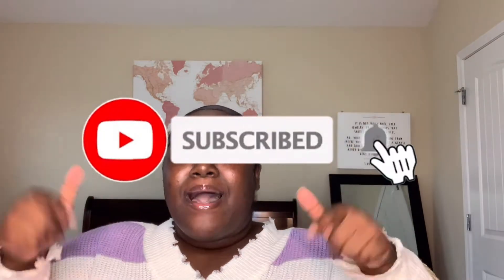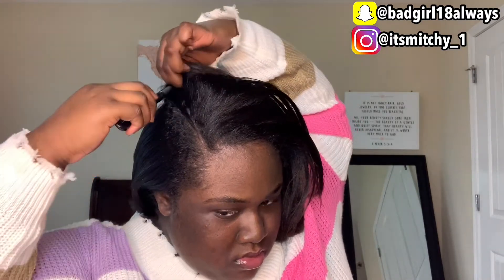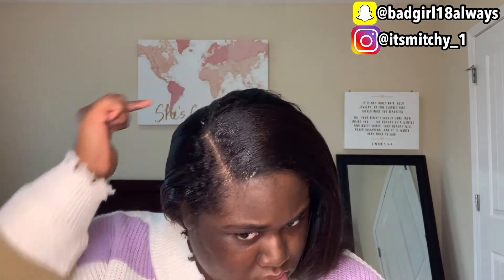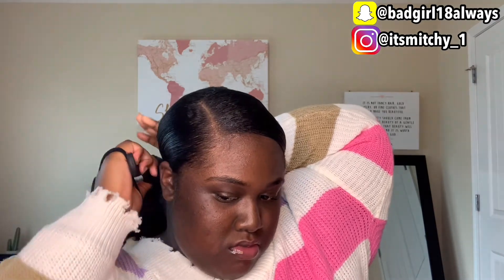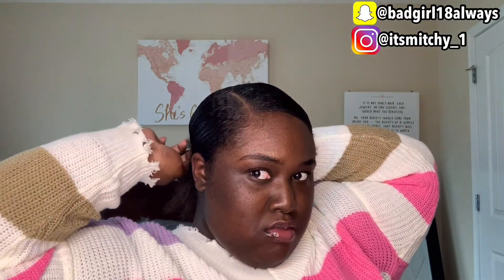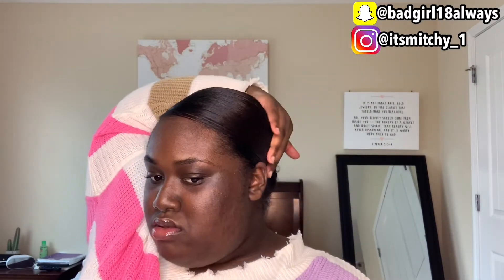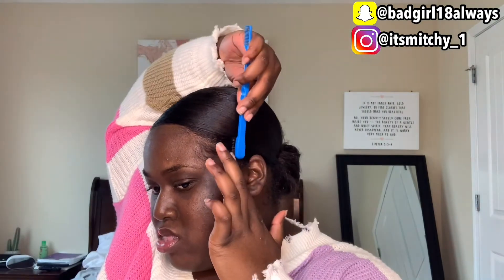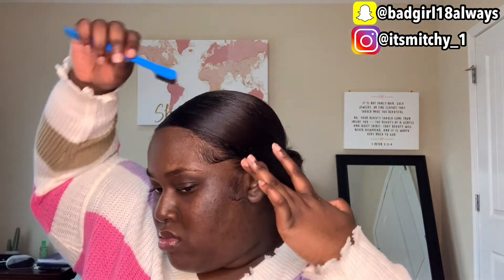how to : side part slick back bun on relaxed hair tutorial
Hey Guys! Watch me style my relaxed hair and how to : side part slick back bun on relaxed hair tutorial. In this video you will see do side part slick low bun on my relaxed hair. I will showing all the product I used to slick my hair back into messy bun on medium length hair.

FAQ:
Age:17 years old
Grade: senior
Where are you from: New York
Accent: Yes I am from Caribbean

howto:sidepartslickbackbunonrelaxed hairtutorial .sleeksidebuntutorial.